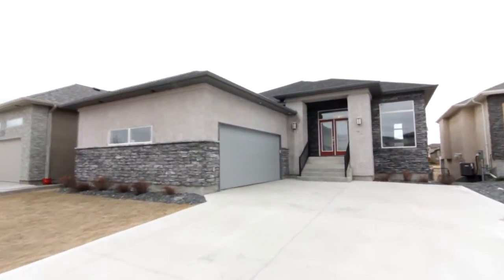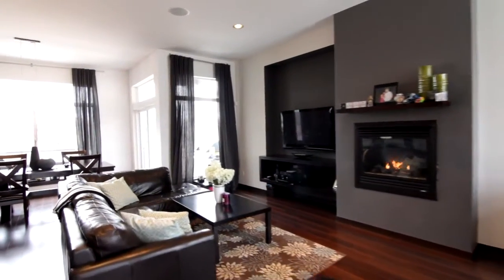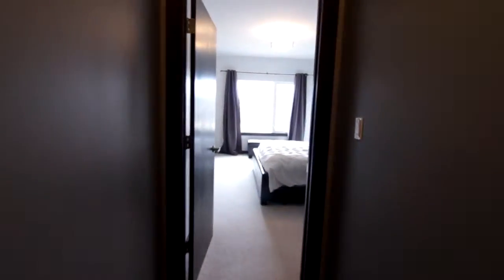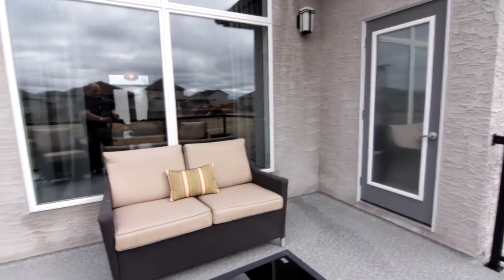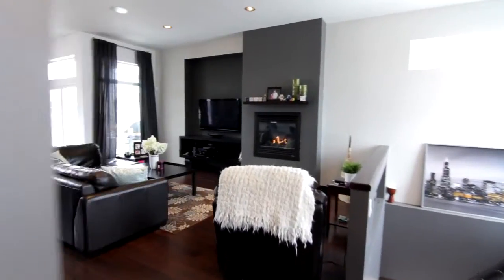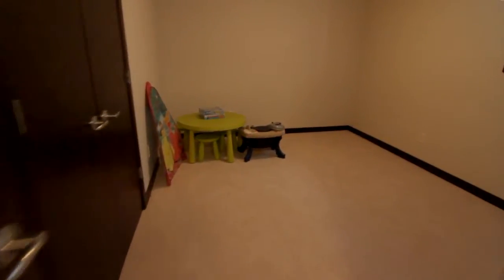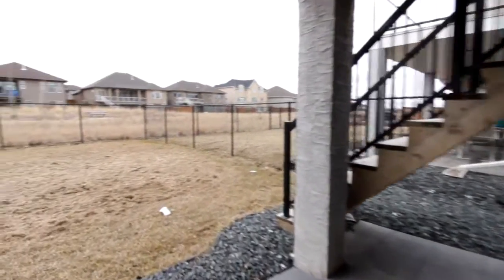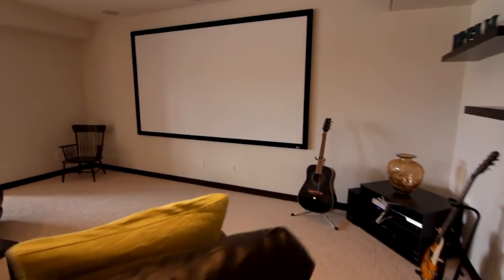46 Brookstone Place - Winnipeg Home For Sale - Garrett Parker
Narrated home fly-through of 46 Brookstone Place in South Pointe.